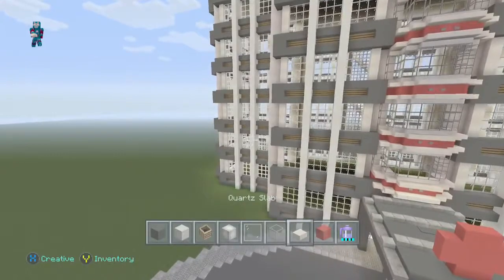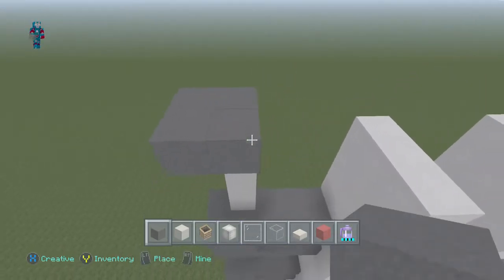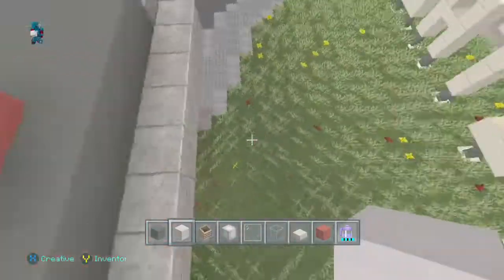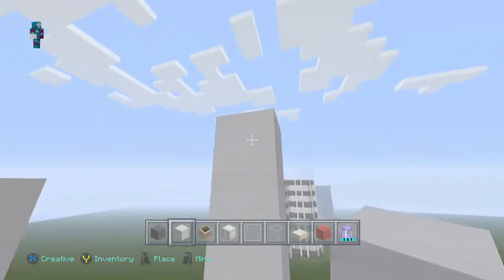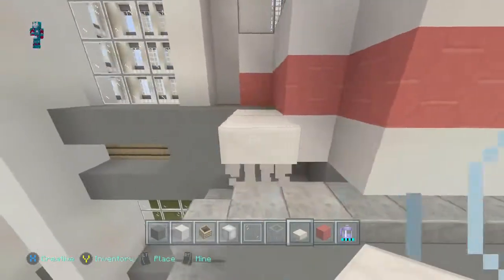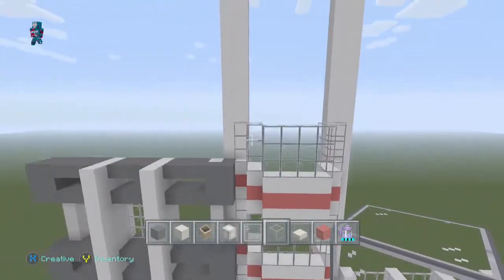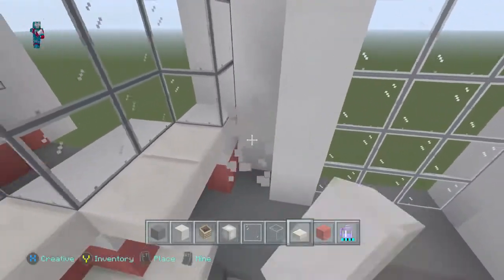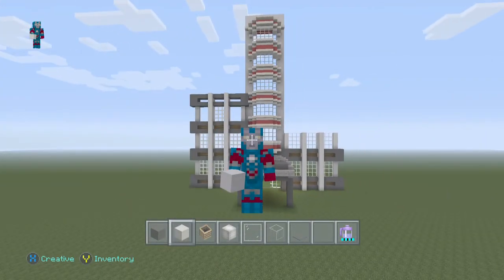Minecraft Xbox One: Hospital Tutorial - Part 2 (Xbox,PS,PC,PE)